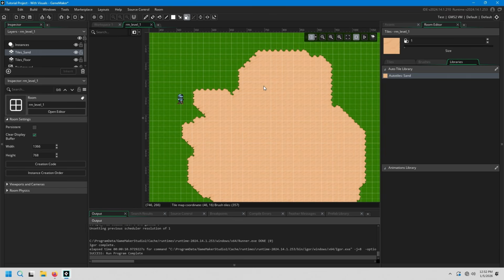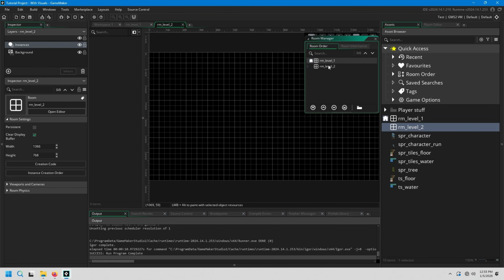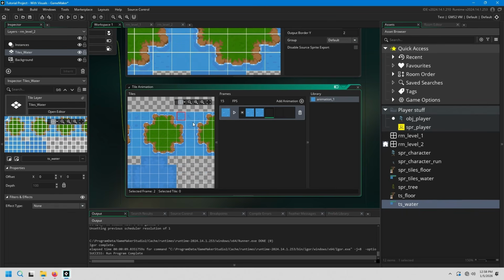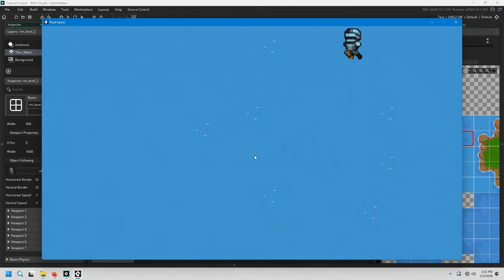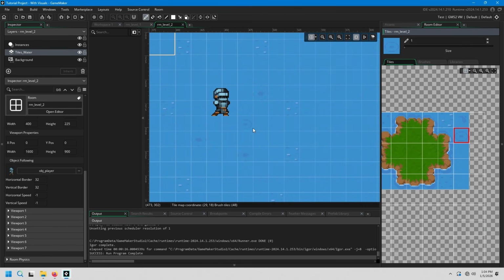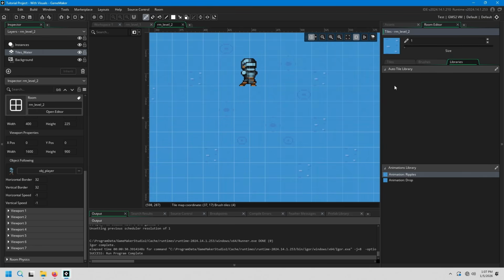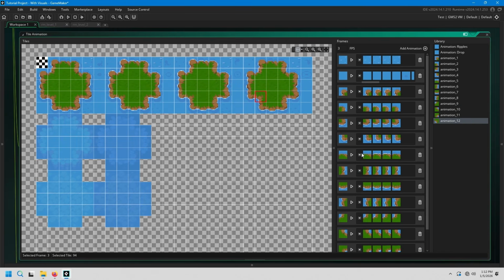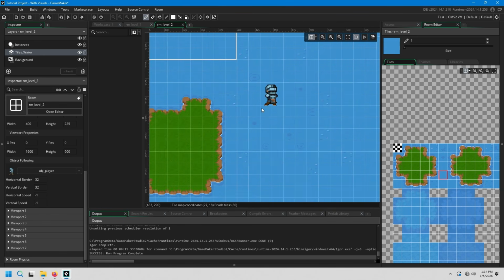Animated Tiles in GameMaker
In addition to autotiles, you can set up tile animation sequences to make tilemaps in GameMaker look a little less static and boring. You can even use them in combination with autotiles!

0:00 Introduction
2:23 Setting up a water map
4:29 Setting up tile animation sequences
8:04 Tile animation delay, and other limitations
11:48 Using tile animation with autotiles
15:39 The play button in the room editor
16:35 The end

That promised social media link spam.